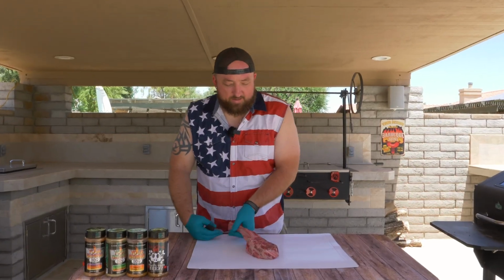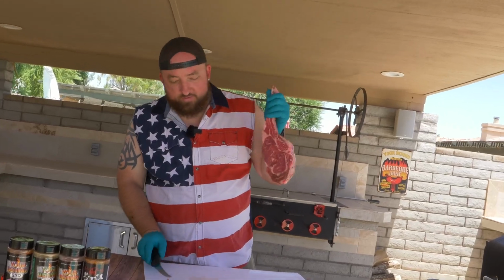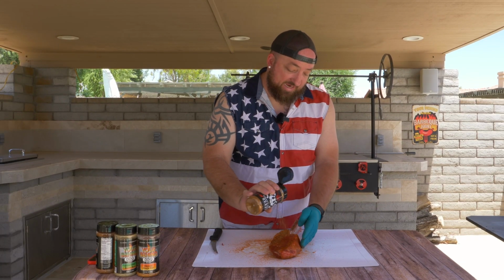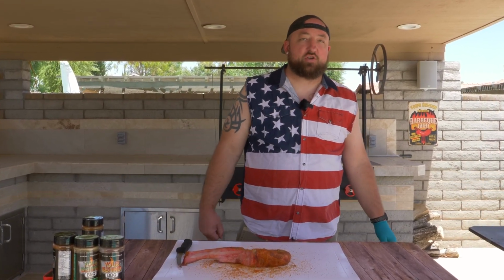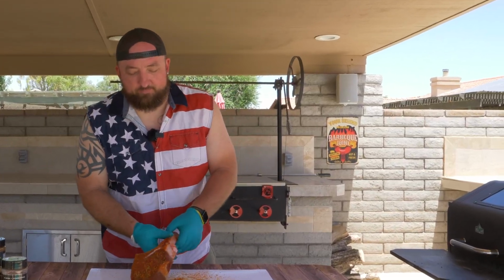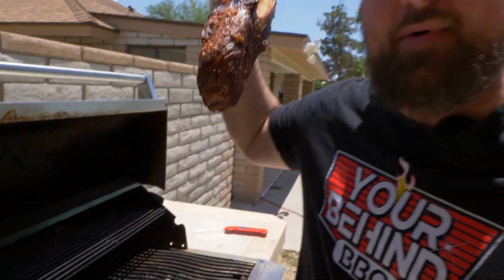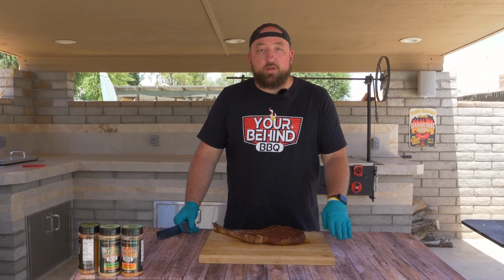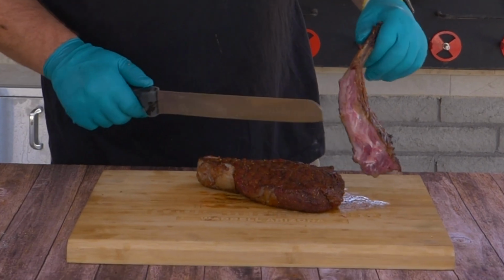How To Cook A Tomahawk Steak | Your Behind BBQ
Learn how to cook a mouthwatering reverse-seared ribeye tomahawk steak on the BBQ and smoker. If you're looking for a unique and delicious steak dinner, try out our reverse seared tomahawk steak! This steak is cooked over an open flame, giving it a delicious char and a slightly charred taste

✩ 𝗦 𝗢 𝗖 𝗜 𝗔 𝗟 𝗦 ✩ Connect with Your Behind BBQ

Your Behind BBQ Birds And Bones- 270 N Main St Florence, AZ 85132

Equipment and products used in this video
Fogo Charcoal
Green Mountain Pellet Grill
Green Mountain Davy Crockett

00:00 Introduction
00:10 Introduction
00:26 Trimming
00:48 Seasoning
01:12 Smoking
01:37 Cooking
01:54 Eating